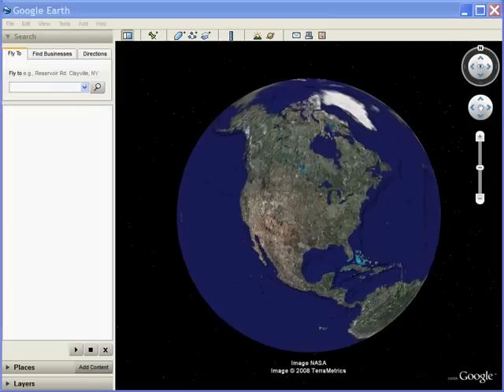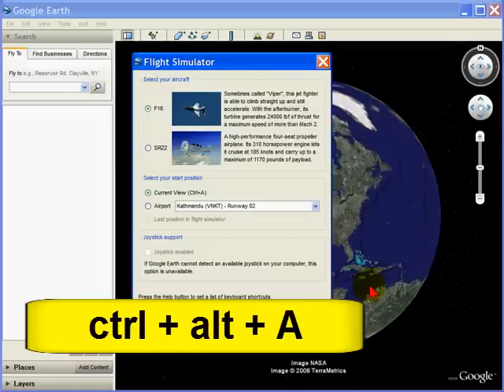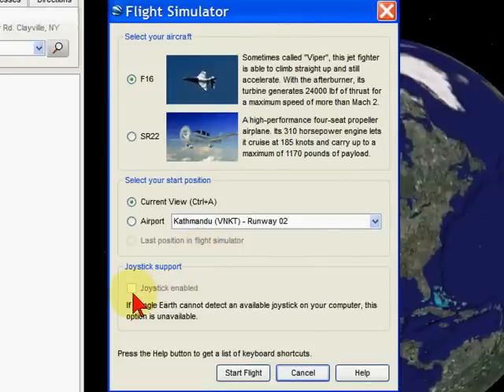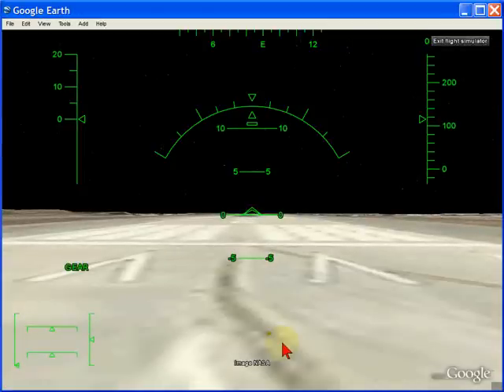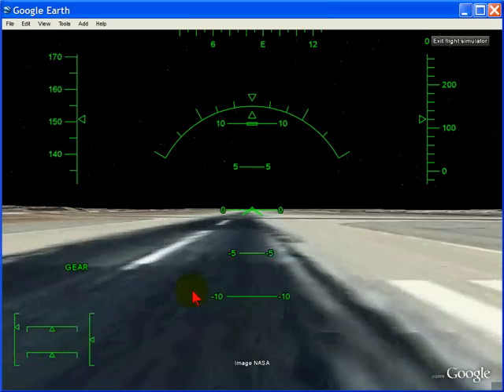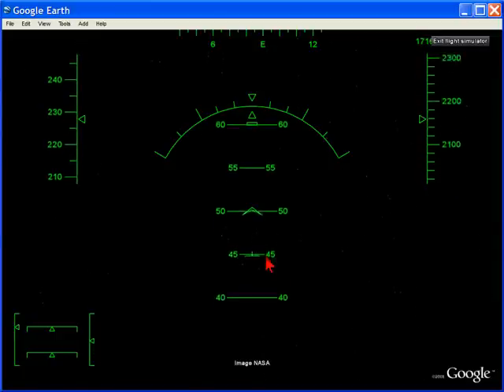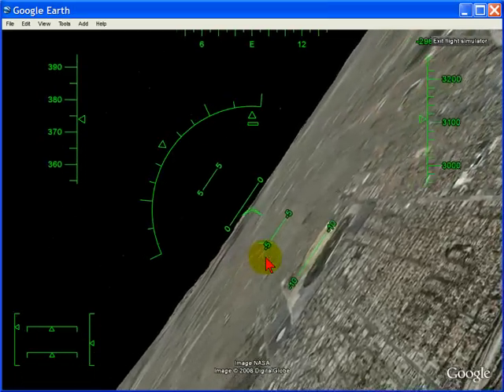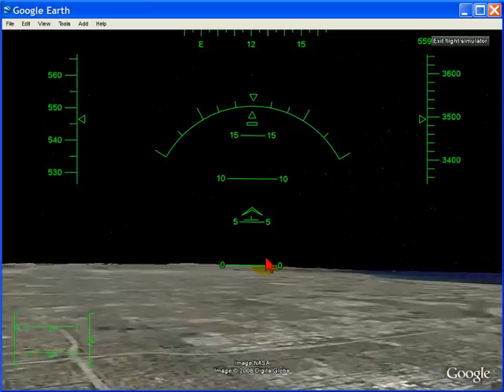Google Earth Flight Simulator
Here's how to find and use the free flight simulator in Google Earth